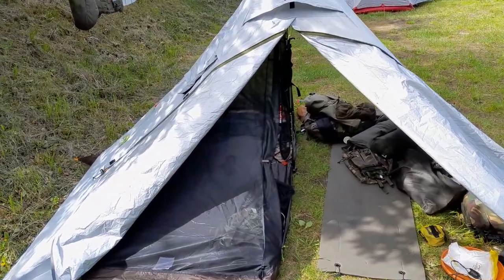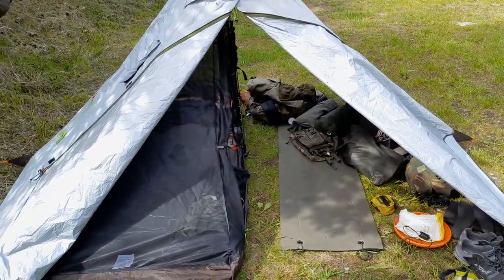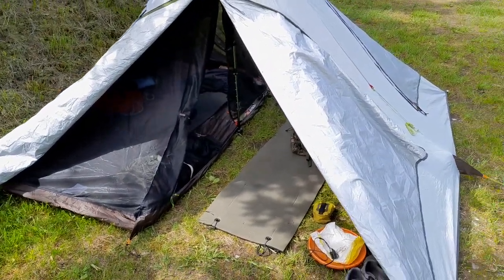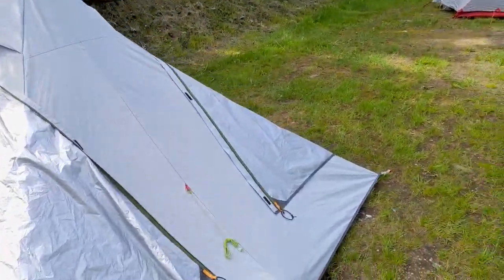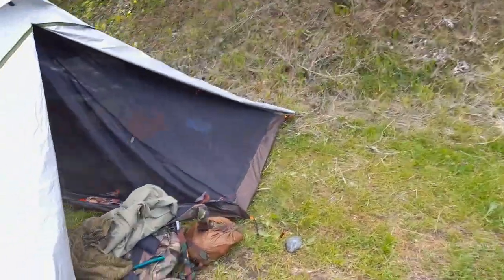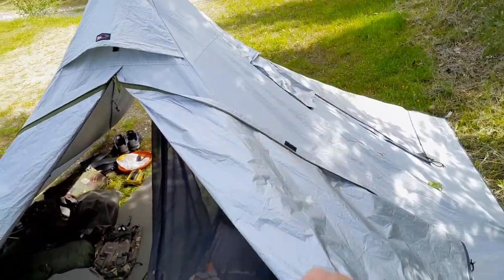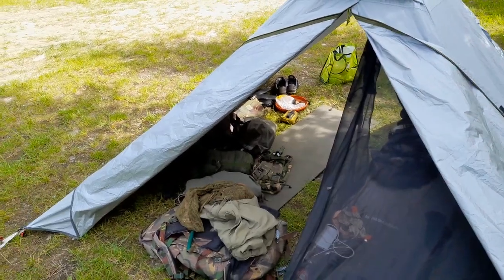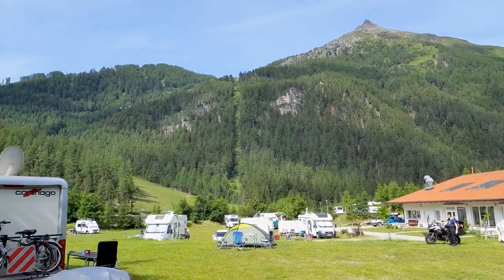our little tent setup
the tent is called "Minipeak XL" by Luxe. Bought 2nd hand.